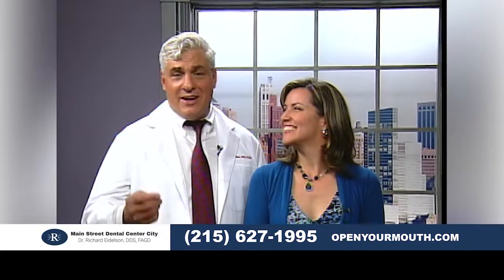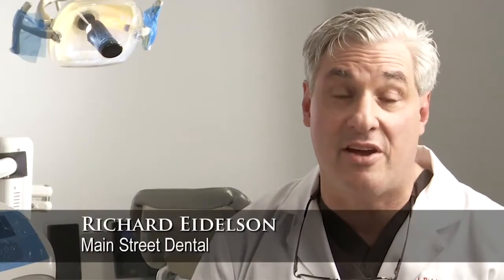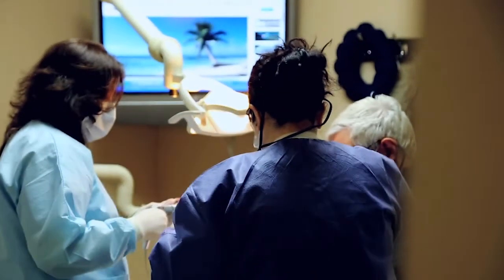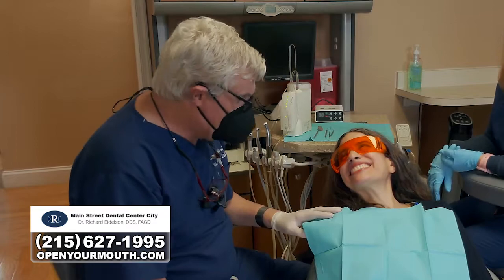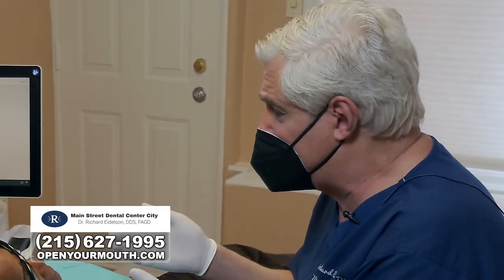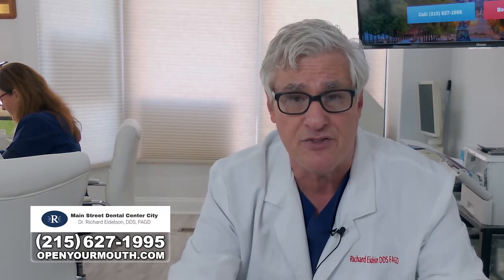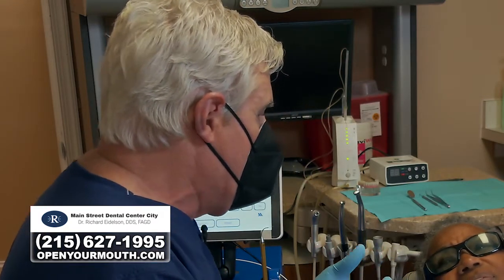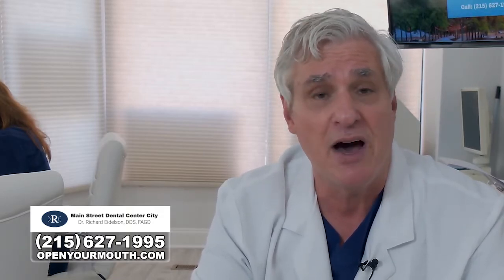Dr. Richard Eidelson - Main Street Dental, Philadelphia PA